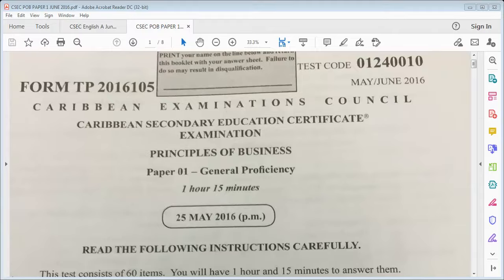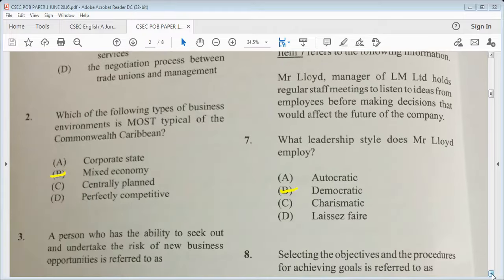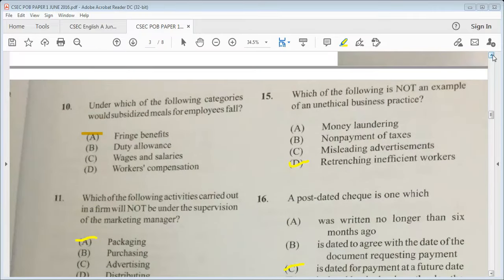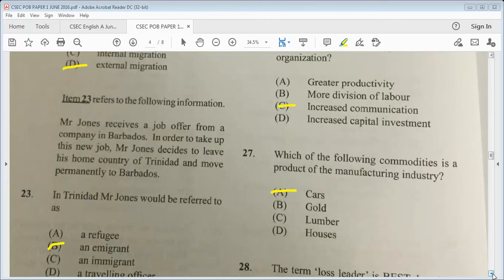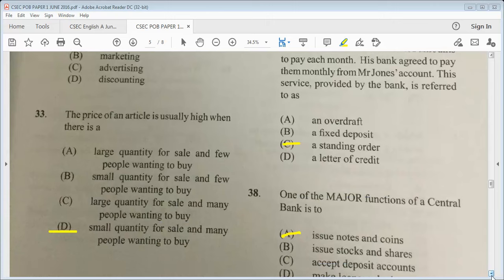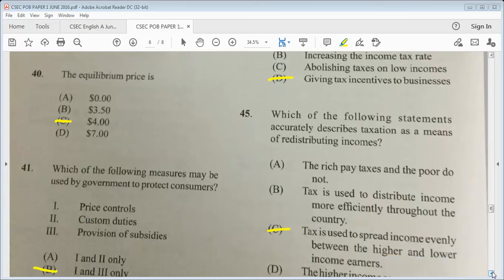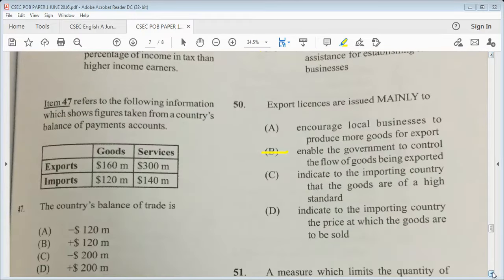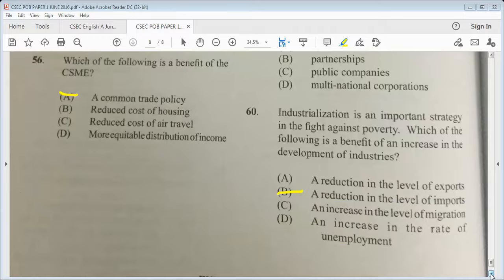CSEC Principles of Business May/June 2016 Past Paper 1/Multiple Choice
Click on the links below to watch other videos I posted